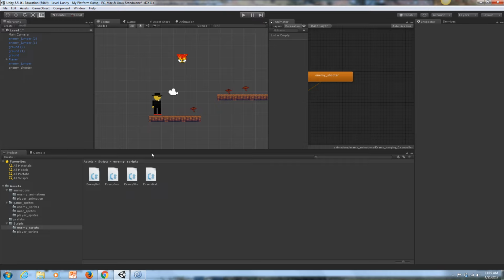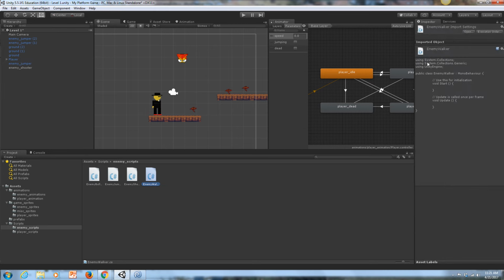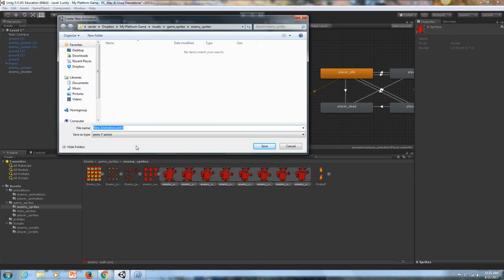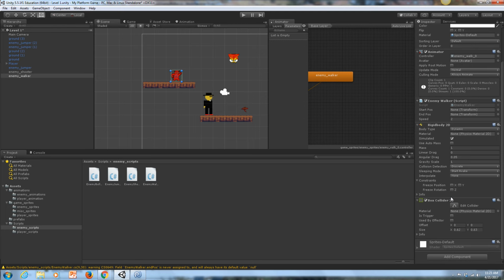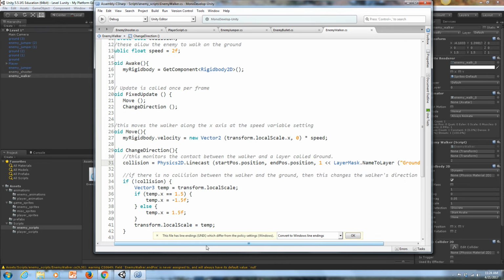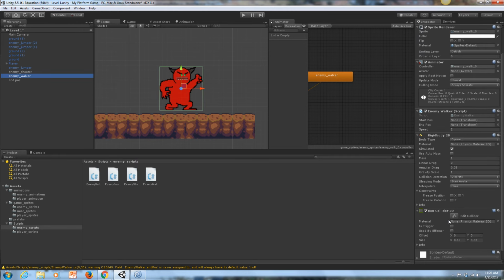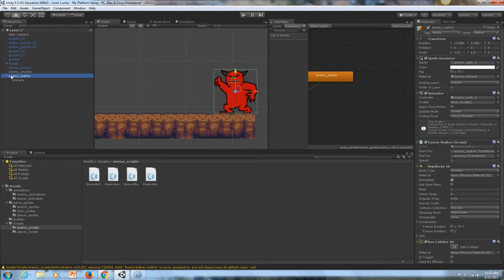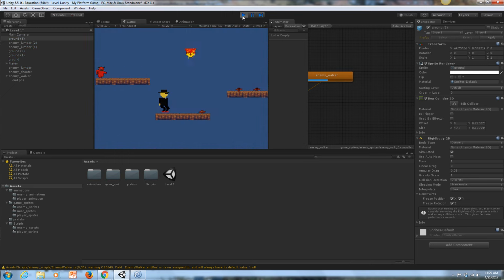10 Patrolling Enemy -- Unity 2D Platform Game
Finished game can be downloaded on Google Play. Search:  "Lost Souls Chiafulio"